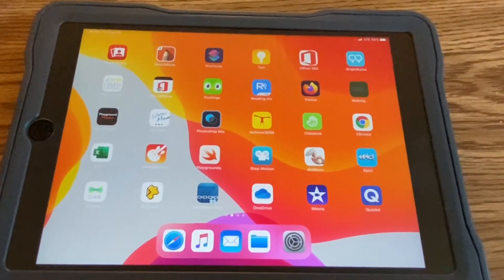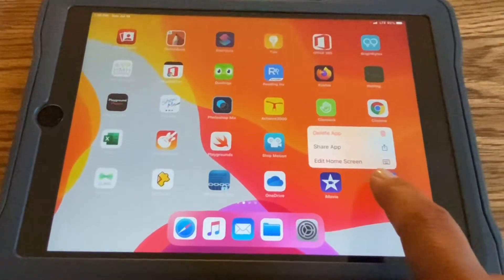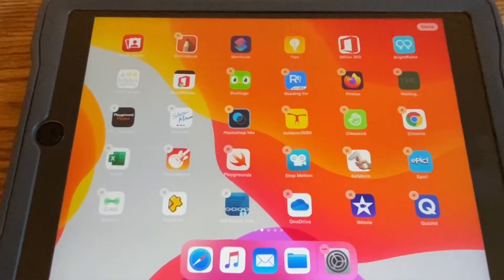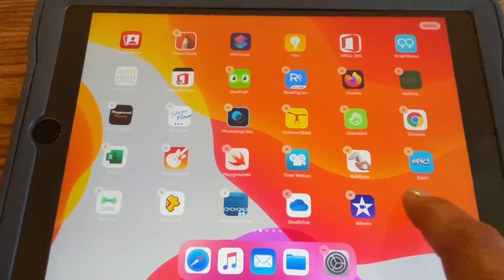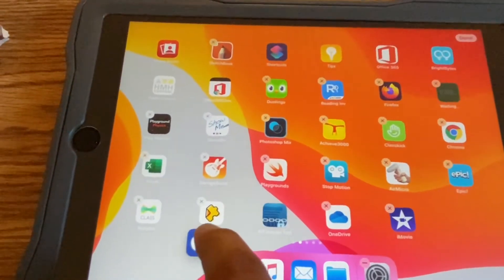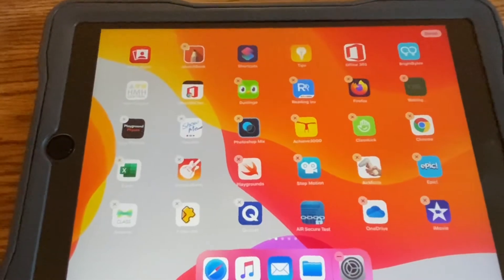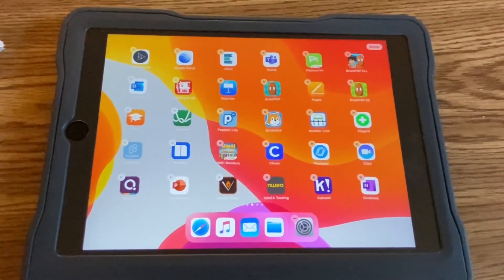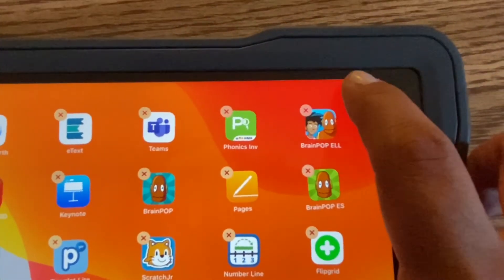Arrange Icons on the iPad